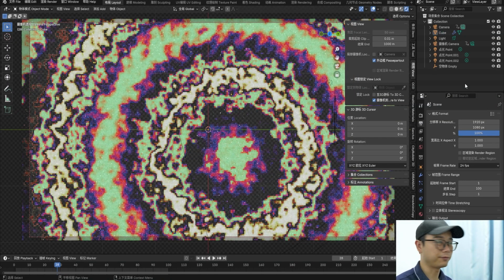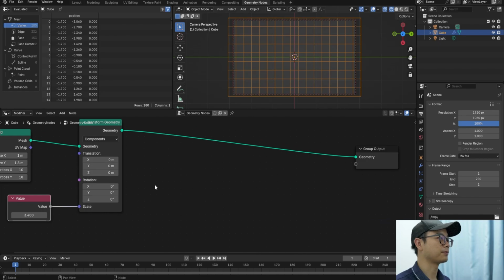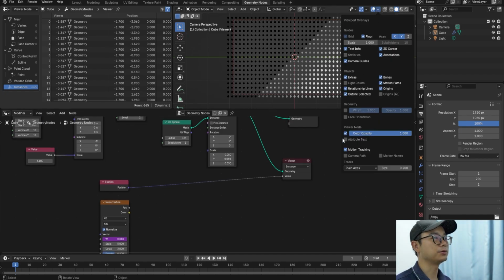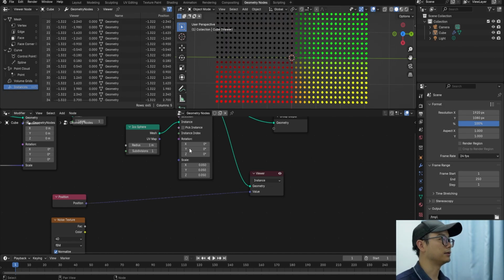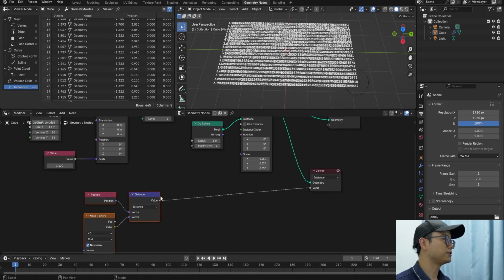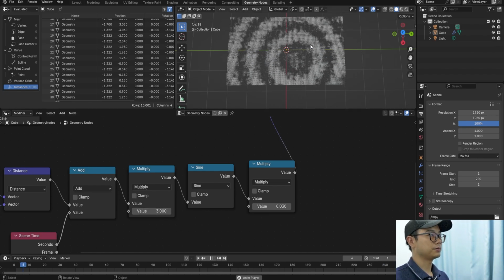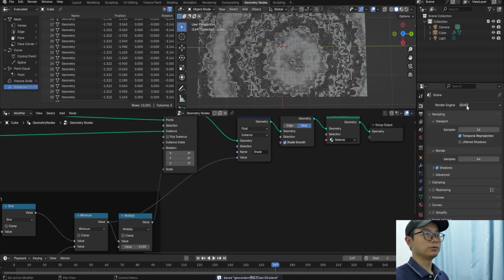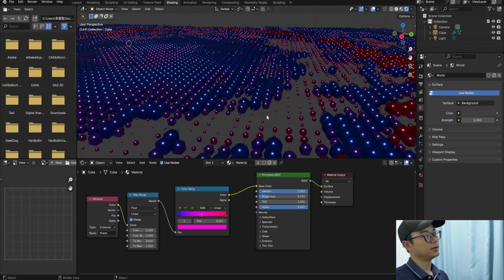Blender 4.2 geometry node instance scale deep dive (count on spreadsheet and viewer node)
00:00 General Introduction
00:46 Basic instance structure
03:06 Scale defined with the help of spreadsheet and viewer
12:30 Render